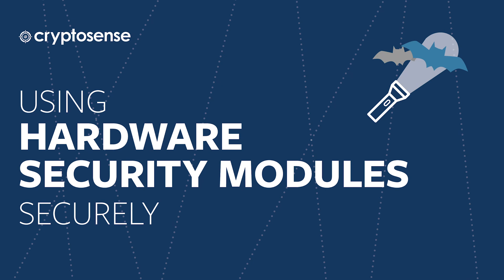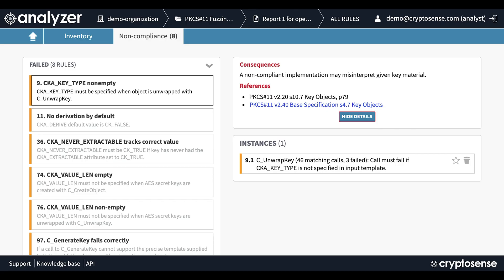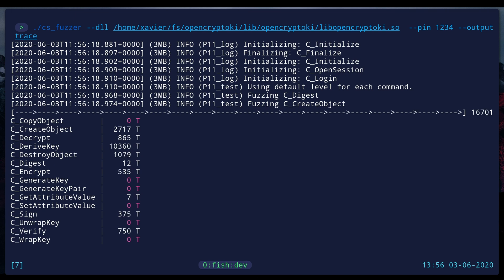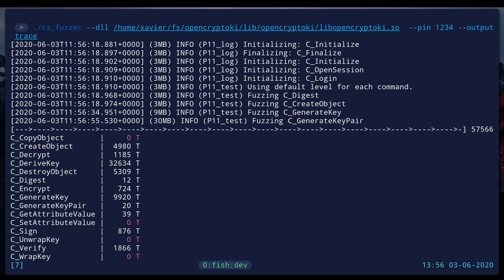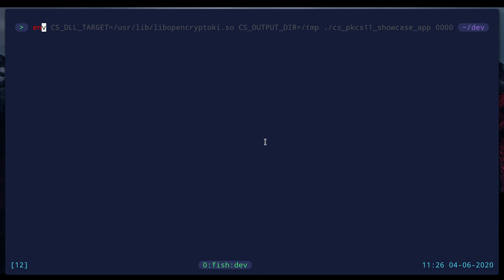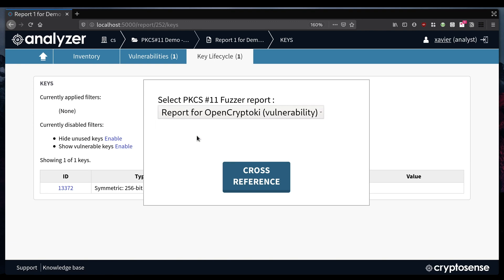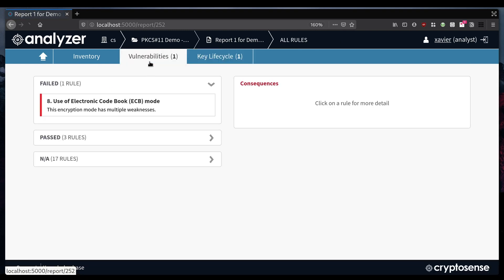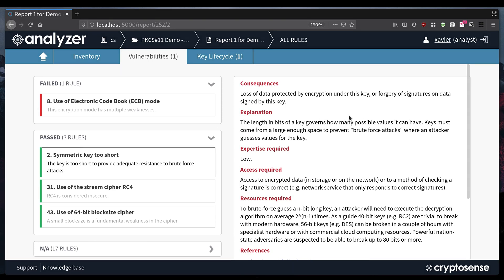How to use a Hardware Security Module Securely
In this short demo, Graham explains how to use a Hardware Security Module (HSM) securely.